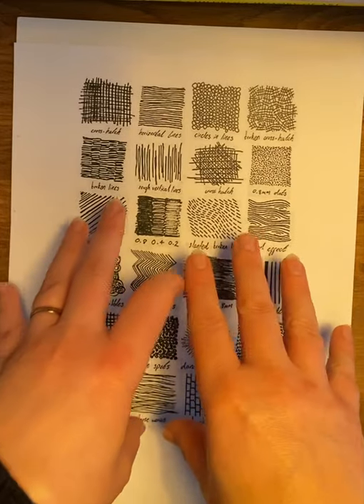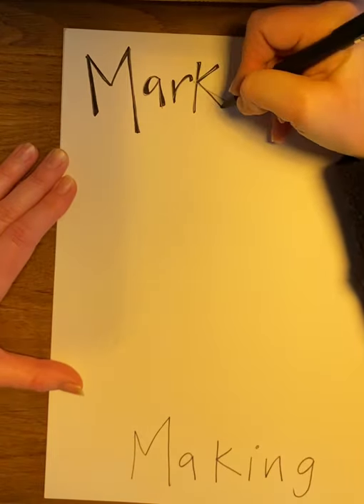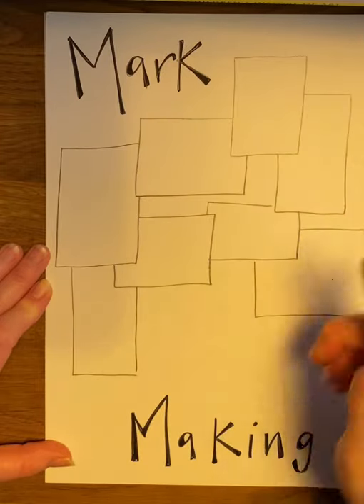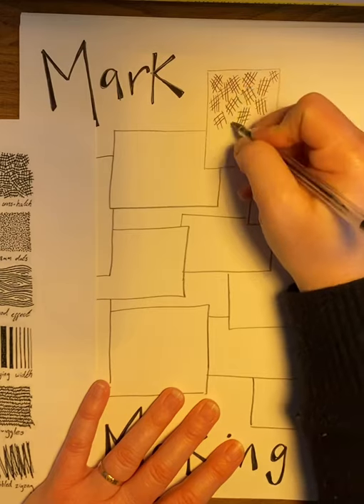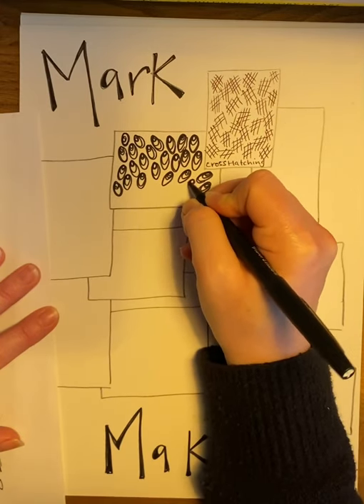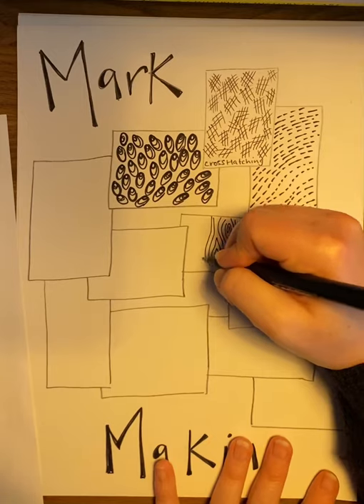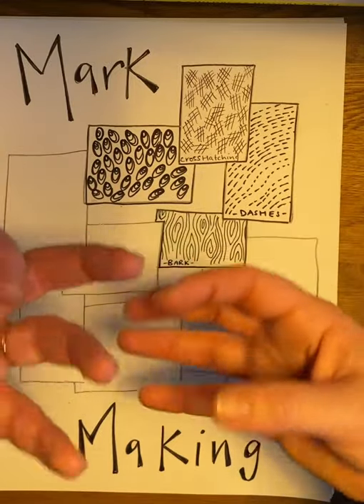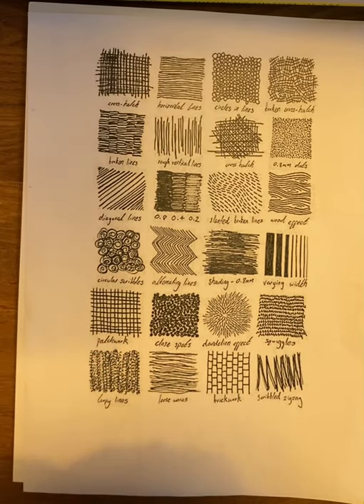Yr 10 textiles - mark making